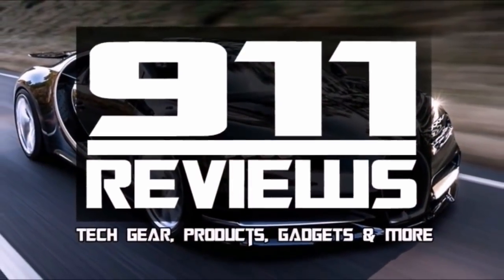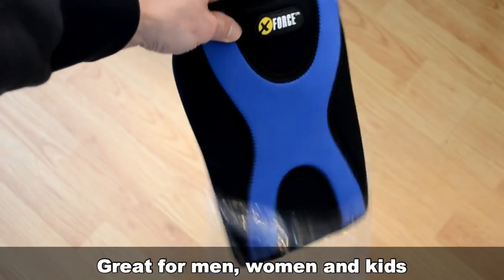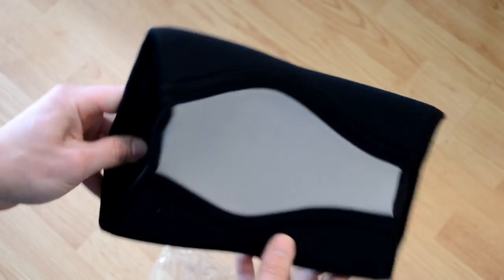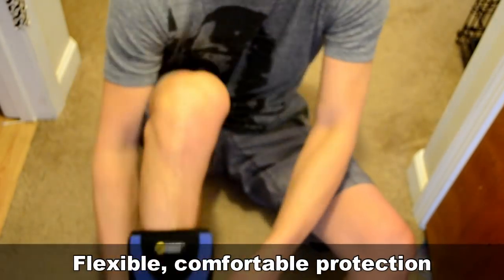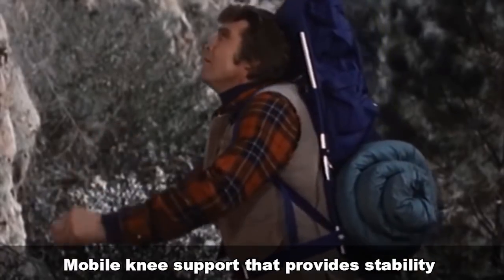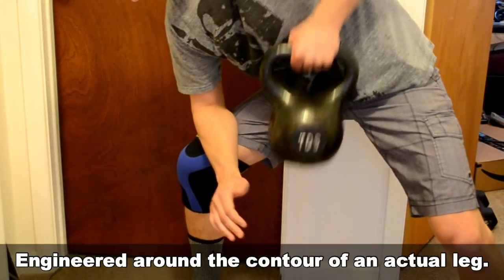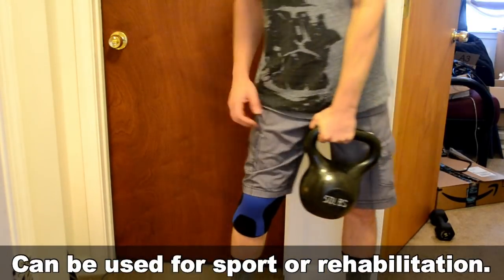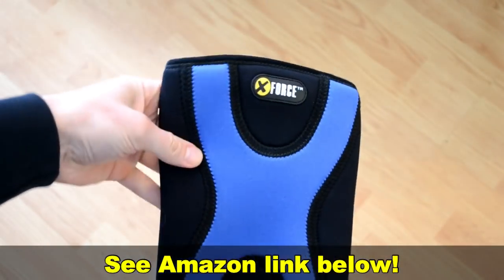The Best Knee Brace Review on All of YouTube, 2018 👍👍👍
★100% COMFORTABLE KNEE SLEEVE: This 12MM & 9MM neoprene layer knee compression sleeve gives you that feeling of confidence and security in any activity. This premium kneel brace sleeve provides your knee with flexible and comfortable protection. It can easily be used as a mobile knee support which offers warmth and improves your coordination in any activity. Each of this knee sleeves comes in 4 sizes Large, Large, medium, Small. So you are sure to get your perfect size.
★DURABLE KNEE COMPRESSION SLEEVE: There is nothing to compared to the design of this high quality knee compression sleeve. It is built on an anatomical fit, and it's so unique that it is based on the actual contour of the leg. All our knee compression are designed and structured by professionals working with textile engineers to offer an optimal combination of both comfort and support. Our durable knee sleeve is designed to perfectly your body with 0% pain.
★MULTIPLE PURPOSE KNEE SLEEVE: This classic knee sleeve is here to put an end to all those pains after each workout! It will provide great reinforcement around your knee, allowing for a safe, optimal range of motion. Are you an athlete or just you love yoga and early morning exercises, this knee compression sleeve is perfect for you. It will perfectly prevent strain or injury and it's better to be used for rehabilitation from knee strains or other wear and tear.
★100% SAFE AND SKIN FRIENDLY: Our knee compression can be used by both men & women. This pair of unisex knee sleeve helps in providing the best support for men and women of all ages. It's compression features is sure to promote muscle recovery and prevent injury. This is the perfect knee sleeve compression for those who are always at the gym and for other heavy fitness workouts.
★YOUR SATISFACTION IS GUARANTEED: As a brand, we believe in quality not quantity! All our premium knee brace sleeves are made to standard aiding it's durability. Choose XForce and find out why so many of the world’s most elite athletes select our knee sleeves over any others. This high quality Knee Sleeves comes with 1 Year Free No-Hassle Replacement Guarantee.
 Report incorrect product in